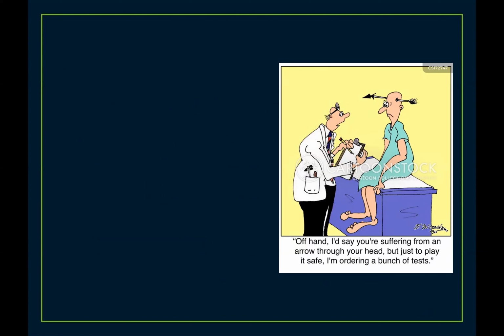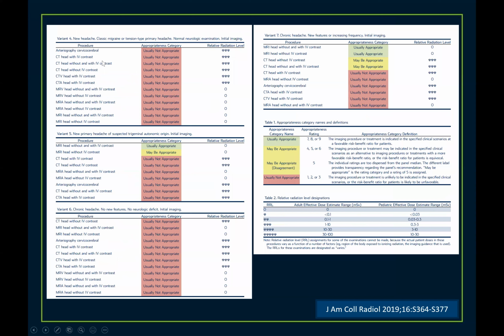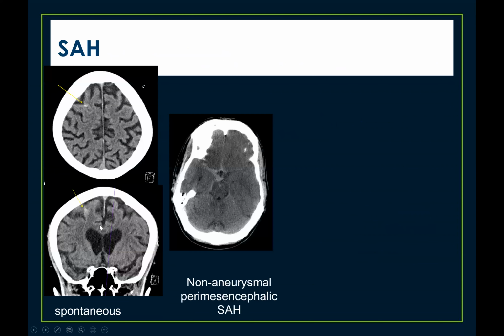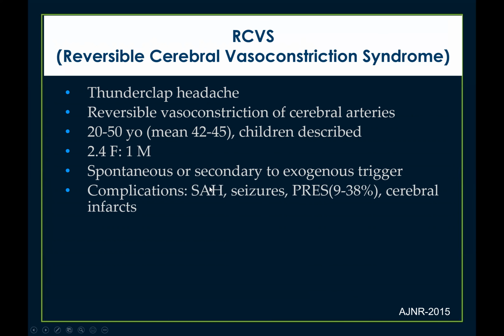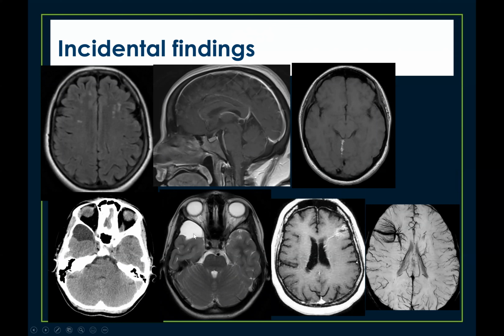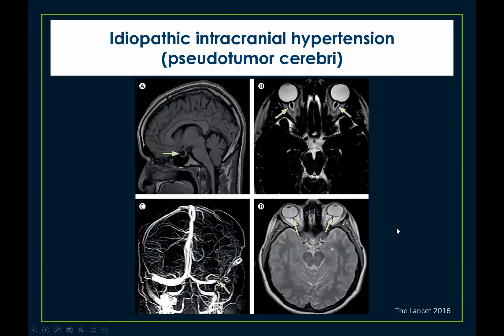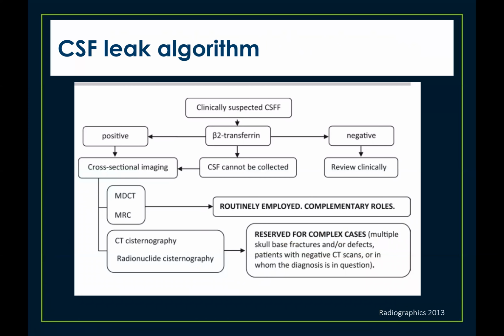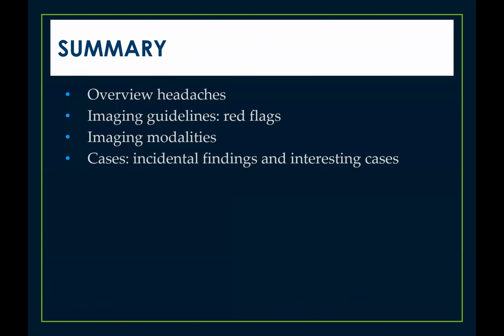A Window to Headaches- Imaging 2022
Lidia M. Nagae, M.D.  discusses the imaging of headaches